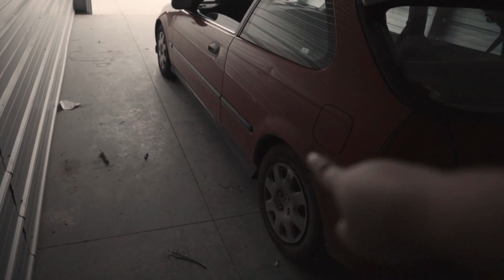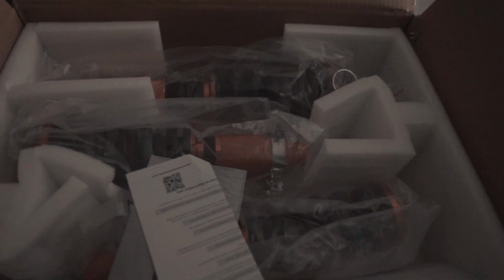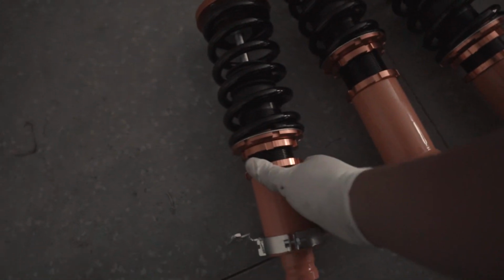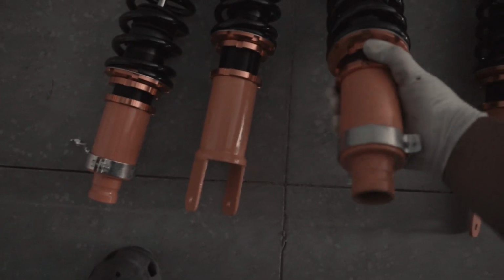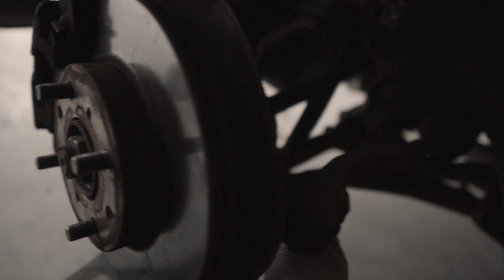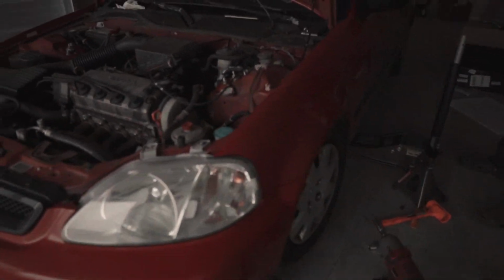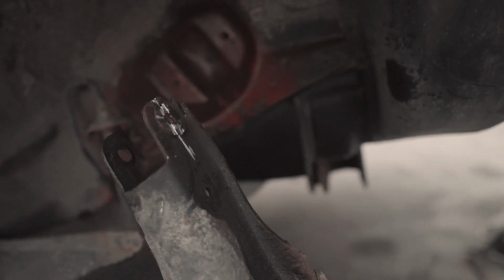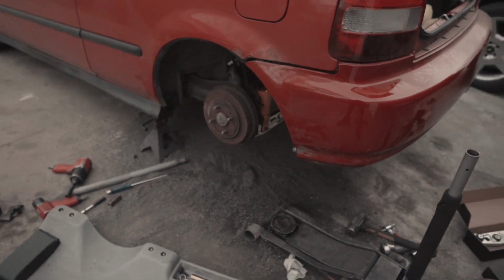Budget EK Hatch get Coilovers